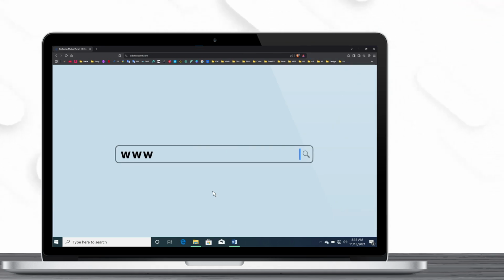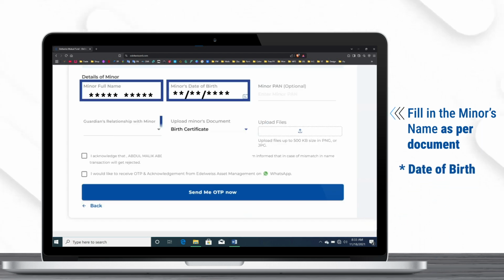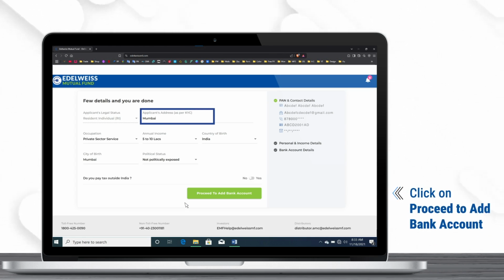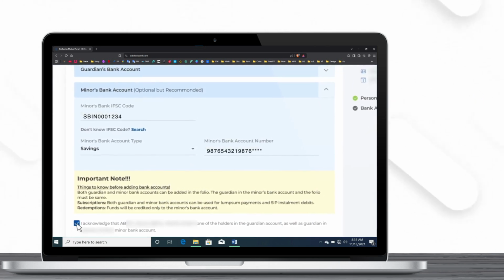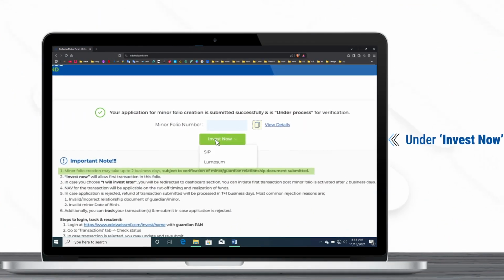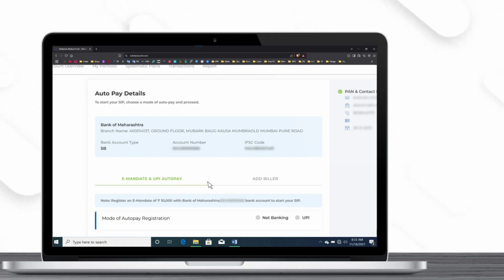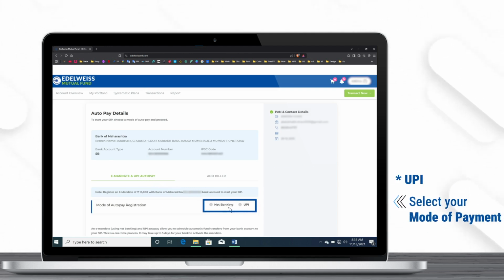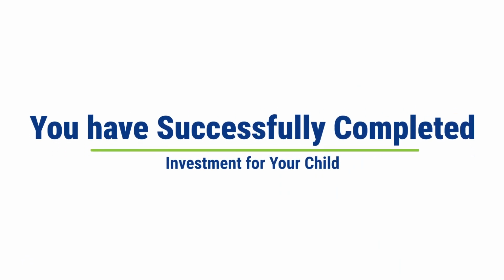How to Open a Minor Folio & Start Investing for Your Child in Just 3 Minutes!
Give Your Child a Financial Head Start with a Minor Folio!

Investing in your child’s future has never been easier! In this step-by-step guide by Edelweiss Mutual Fund, we’ll show you how to open a minor folio and start investing in just 3 minutes. Whether you choose SIP for kids or lumpsum investment, we’ve got you covered.

What You’ll Learn:

- How to create a Minor Folio Investment online
- Documents required for minor mutual fund account
- Step-by-step process for SIP for kids & lumpsum investment
- Role of guardian in minor folio & how to link bank accounts
- Best payment modes: UPI Autopay, e-Mandate, Net Banking
- Secure transactions & how to start SIP for kids
- Long-term benefits of investing for children

Why Choose Edelweiss Mutual Fund?
With Edelweiss Mutual Fund, investing in mutual funds for minors is simple, secure, and hassle-free. Start your journey today and secure your child’s future with the right investment choices.

Timestamps:
00:00 - Introduction to Minor Folio Investment
00:13 - How to Open a Minor Folio (Step-by-Step Guide)
01:46 - Minor Folio Verification & Processing Time
02:08 - How to Start SIP for Kids (SIP & Lumpsum Investment)
03:37 - Final Steps & Transaction Confirmation
03:45 - Best Investment for Child’s Future

Start investing today with Edelweiss Mutual Fund and build a strong financial future for your child!